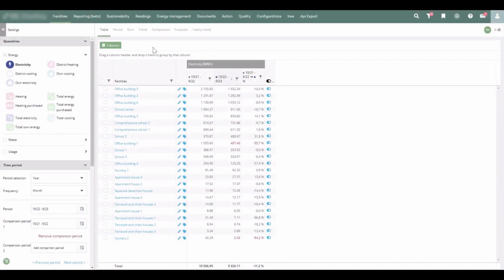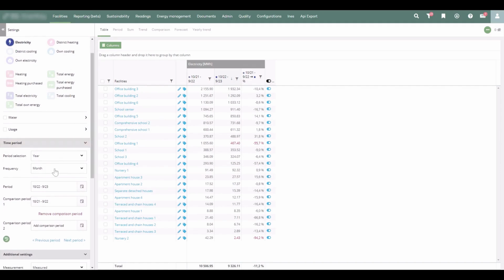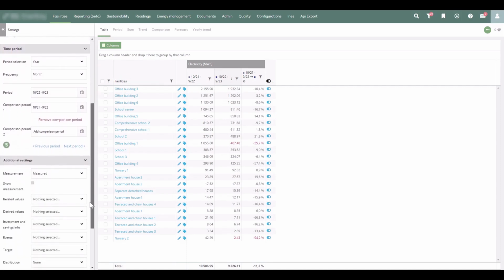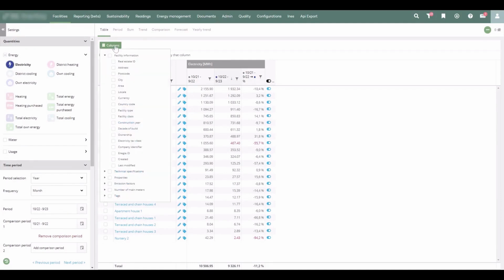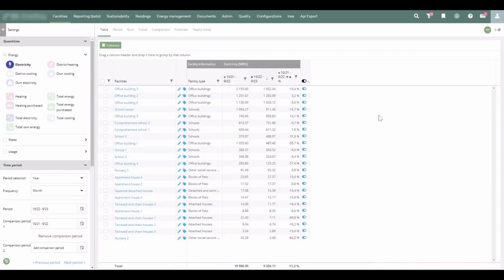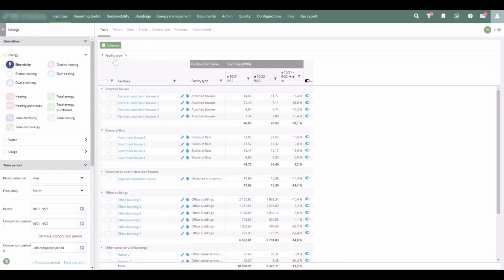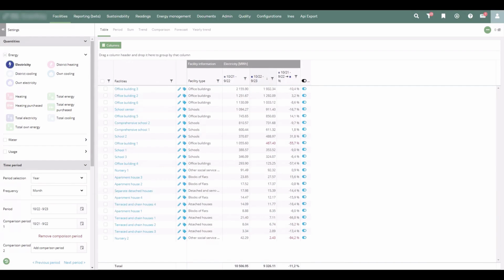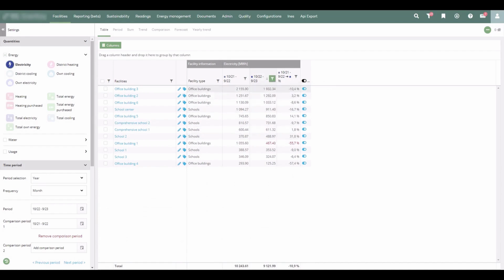EG EMS - Table report (English)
Training video: How to use Table report in Facilities service.